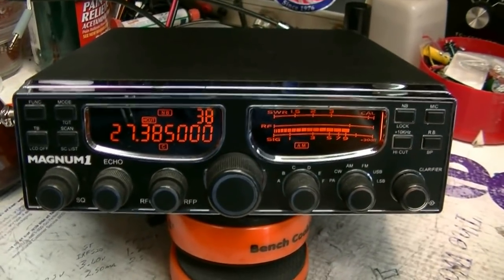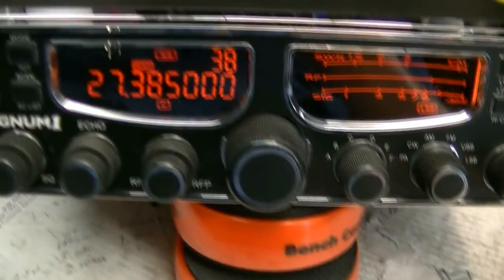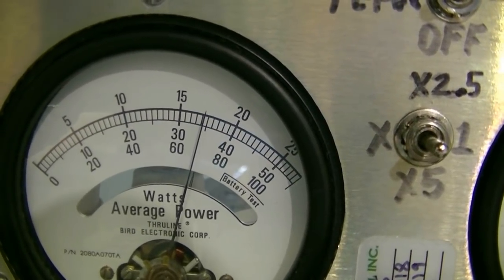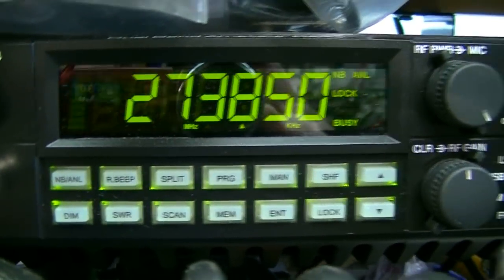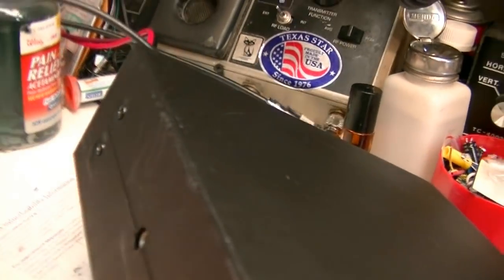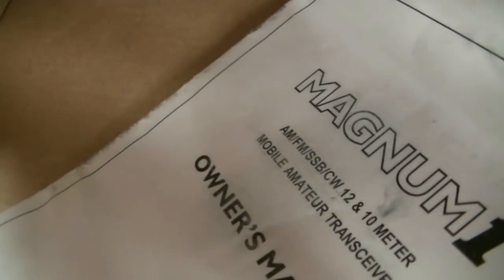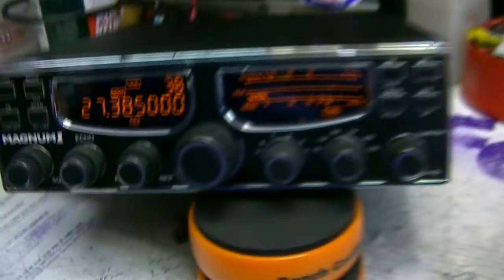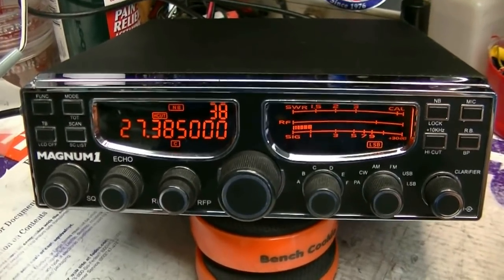SOLD Used Magnum 1